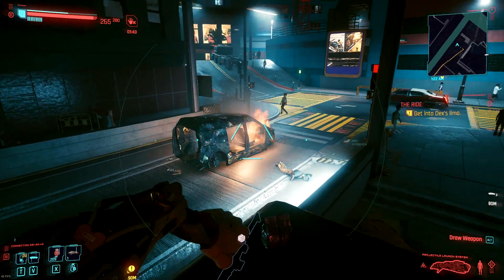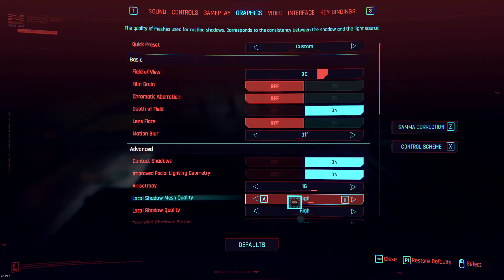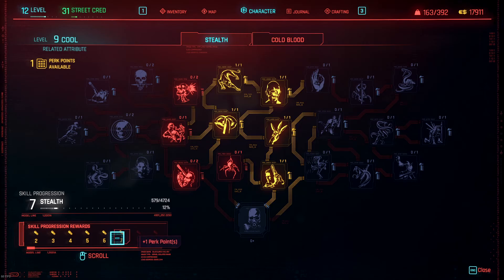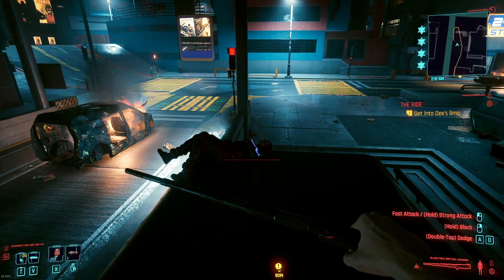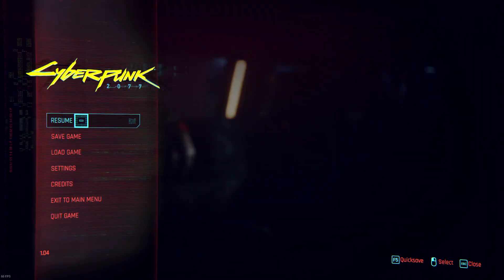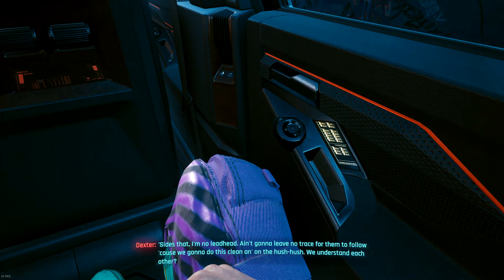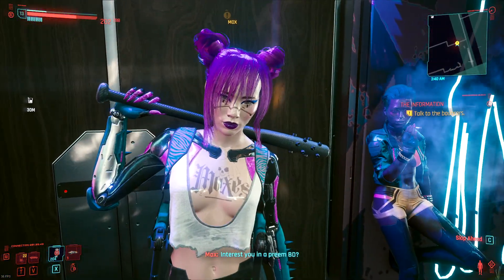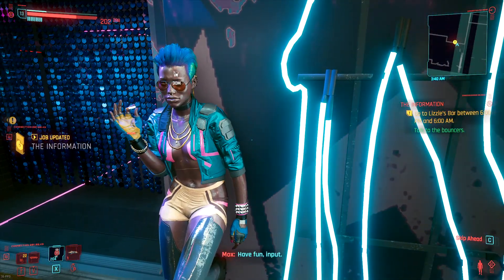Cyberpunk 2077 gameplay - How to reduce Input lag - Video options - Police bug farming - Dex limo